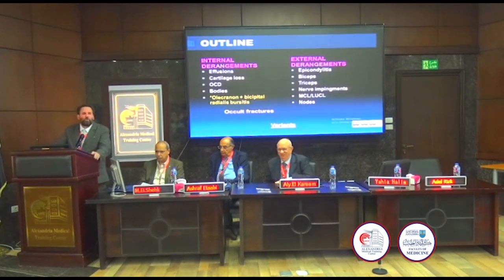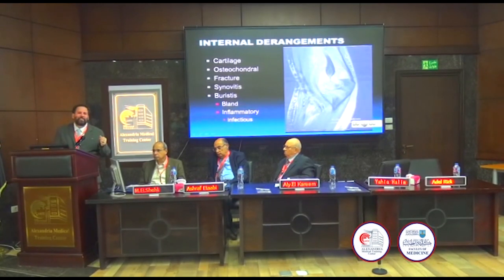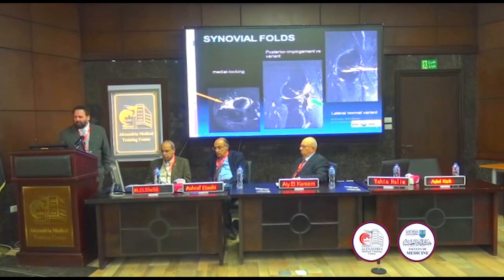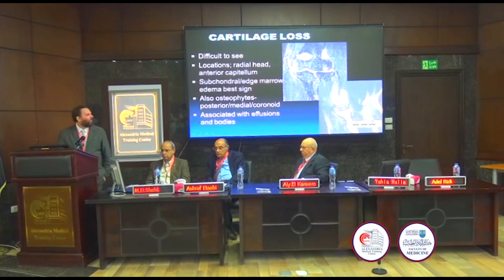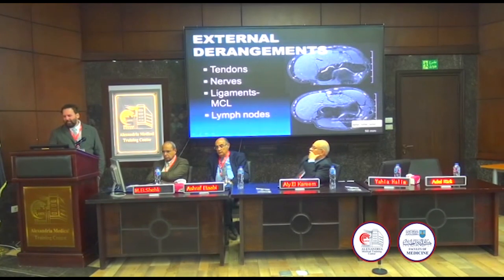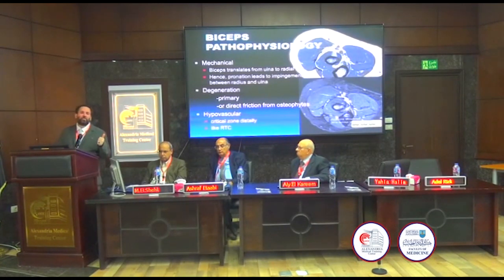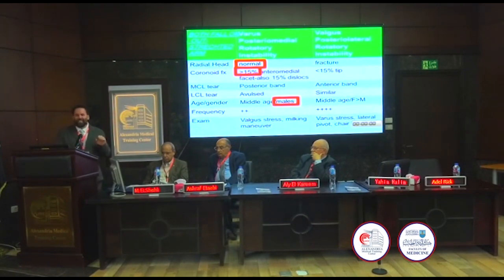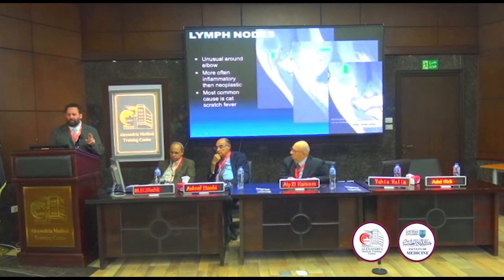Elbow MRI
Dr Mark schweitzer

The 16th Annual Scientific Conference of Radiodiagnosis Department, Faculty of Medicine, Alexandria University

25-26 MAY, 2023
Alexandria, Egypt